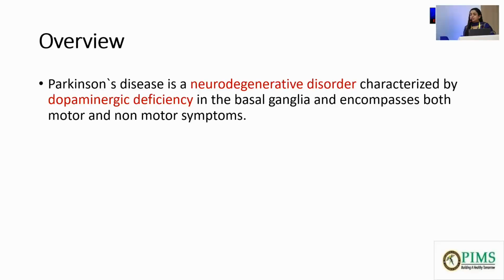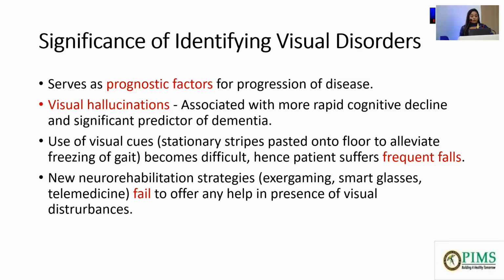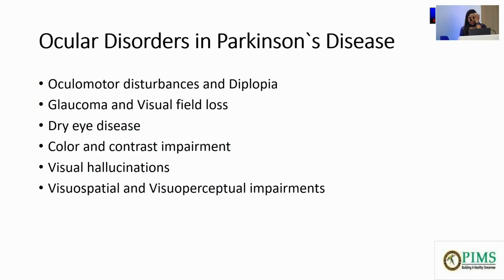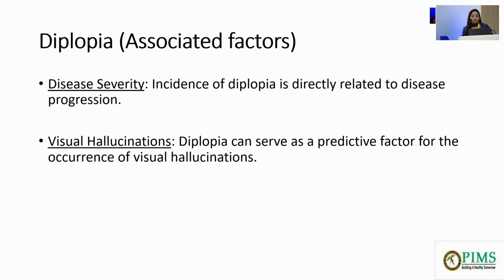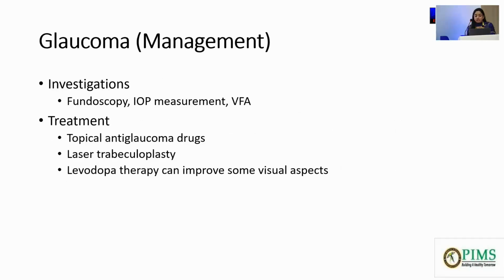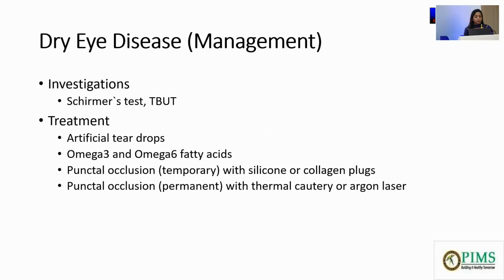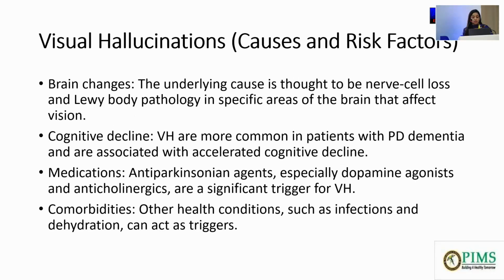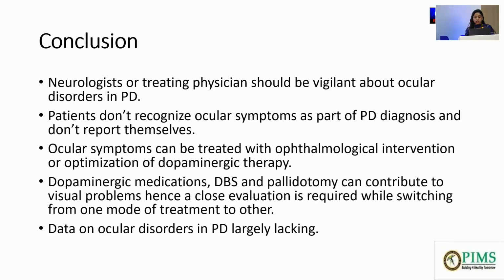AIOCMTC4 2025 GP37 T Dr Yashi Bansal OCULAR DISORDERS IN PARKINSONISM